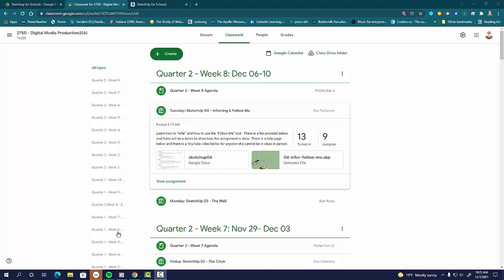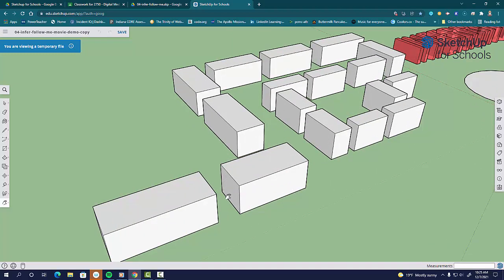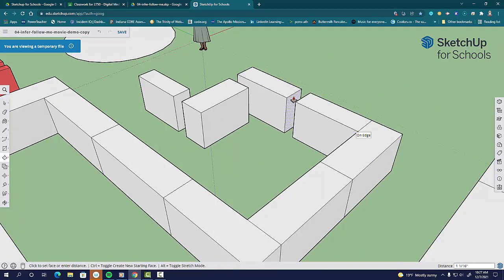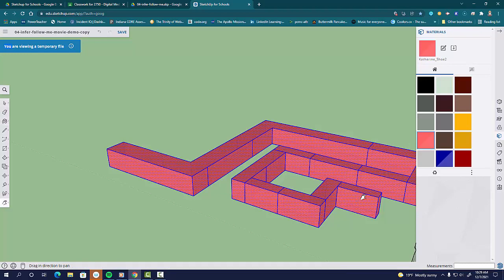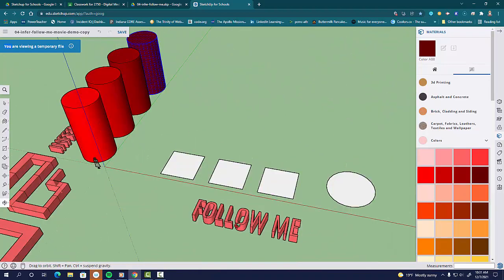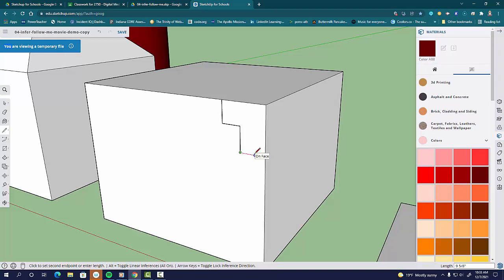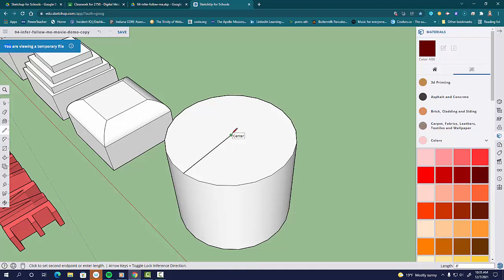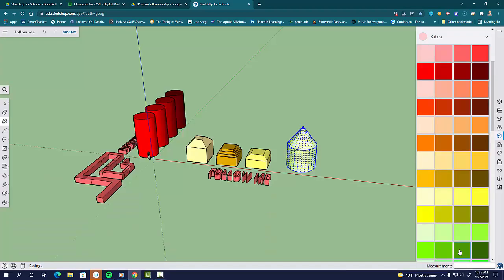Digital Media: SketchUp 04 - Infer / Follow Me